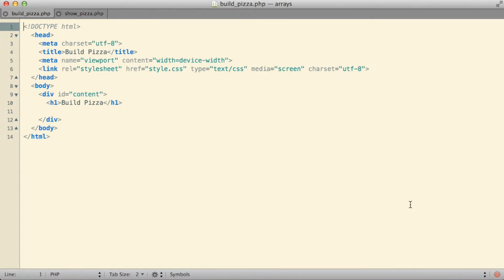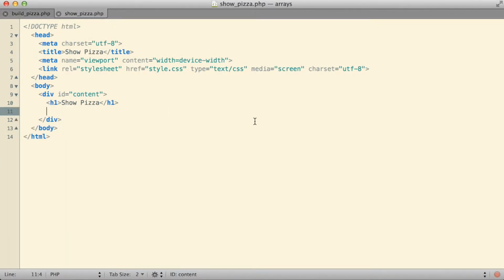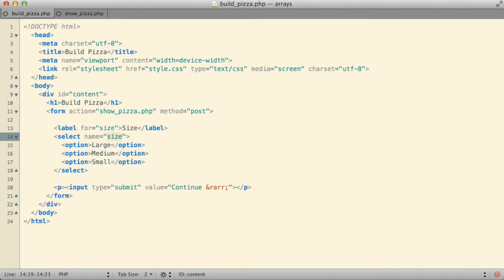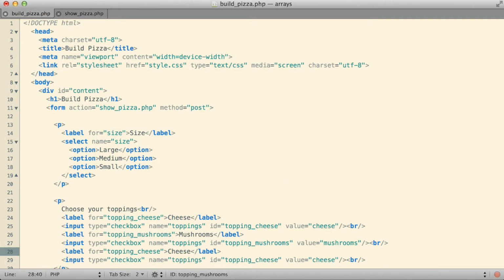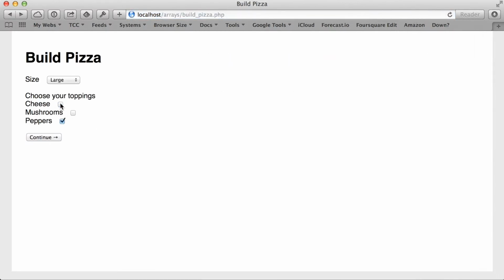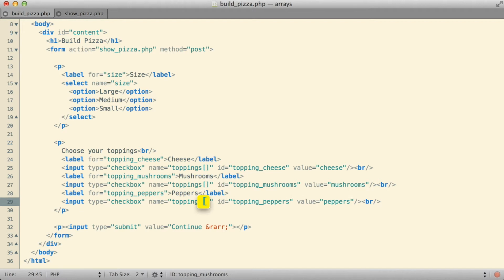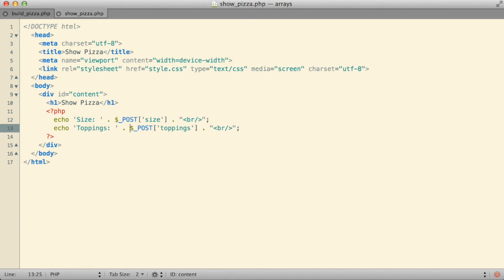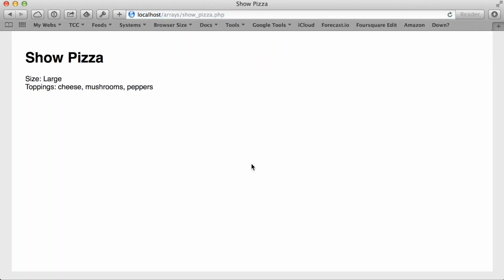PHP11.1 Example: Checkbox Array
In this video we look at using arrays with web forms, how submitted data in GET and POST are actually associative arrays, and how we can use arrays to allow the use of checkbox groups on forms.